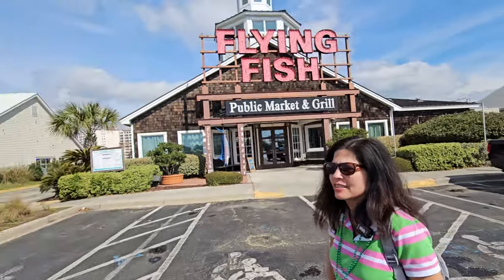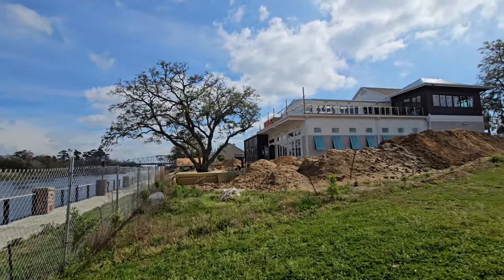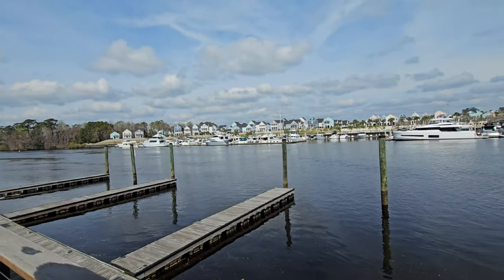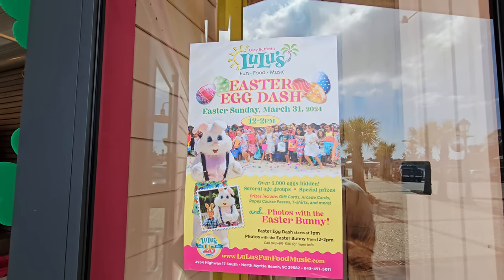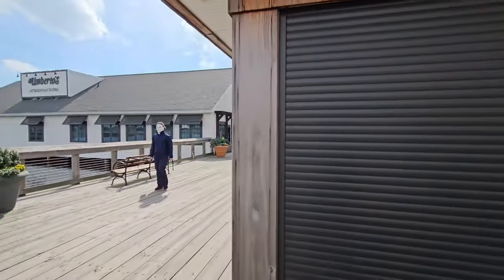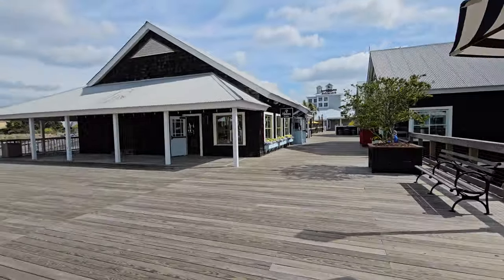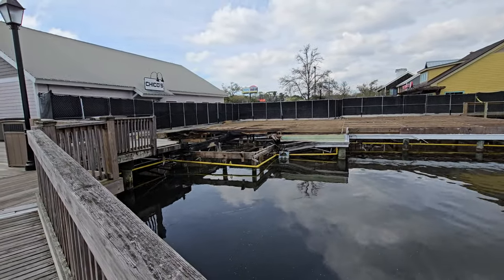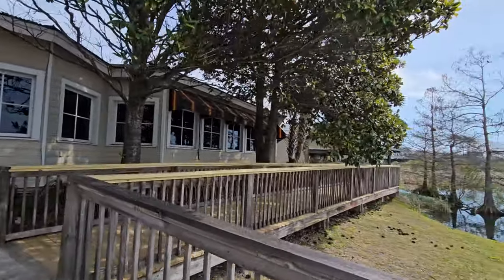Exciting Updates At Barefoot Landing North Myrtle Beach For 2024!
Introducing the Big Chill Island House: Your Ultimate Coastal Retreat! 🌴🌅

🏝️ Coming Soon to Barefoot Landing in North Myrtle Beach 🏝️

Get ready for an unforgettable dining experience at the Big Chill Island House, opening its doors in Spring 2024! This nautical-themed restaurant is more than just a place to eat—it’s a chill oasis where you can unwind, savor island-inspired cuisine, and soak in breathtaking views.

🌊 What Makes Big Chill Island House Special?

Intercoastal Connection: Nestled along the Intracoastal Waterway, this unique house invites you to connect with the Carolina coast. Feel the gentle breeze as you dine on the rooftop terrace, surrounded by panoramic vistas.
Sunset Magic: The rooftop offers the best sunset views in Barefoot Landing. Imagine sipping handcrafted cocktails while the sun paints the sky in hues of orange and pink.
Seafood Extravaganza: Dive into a menu inspired by islands around the globe. From fresh catches to culinary trends, seafood lovers will rejoice. Don’t miss the seafood-heavy delights that await!
Cozy Indoors: When you step inside, you’ll find a warm and welcoming atmosphere. Cozy up for indoor dining, where the ambiance complements the coastal theme.
Libations Galore: Whether you arrive by boat or on foot, Big Chill Island House has you covered. Enjoy a refreshing drink at the Dockside Bar & Patio, Rooftop Terraza, or Lanai Lookout Bars.
🌴 Must-Try Highlights:

Coco Vibes: Explore the treehouse lounge and discover the Coco (Miguel and Dante) Topiaries—a nod to the beloved movie “Coco.”
Live Music: The Big Chill Island House hosts live entertainment, adding rhythm to your dining experience.
Year-Round Escape: Whether it’s spring, summer, or fall, this hospitable house welcomes you with open arms.
Be Cool. Be Calm. Be at Big Chill Island House.
The Big Chill Island House in North Myrtle Beach boasts a delightful treehouse lounge that adds a touch of magic to your coastal experience. Here’s what you need to know:

Location and Ambiance:
The treehouse lounge is nestled within the Big Chill Island House, a unique and hospitable establishment designed to connect you with the Intracoastal Waterway and the great outdoors.
Imagine stepping into a cozy, elevated space surrounded by lush greenery and gentle breezes. It’s the perfect spot to unwind and enjoy the coastal vibes.
Views and Setting:
Perched above the main dining area, the treehouse lounge offers panoramic views of the surrounding landscape. You’ll feel like you’re in a secret hideaway amidst the treetops.
Whether you’re sipping cocktails or enjoying a meal, the treehouse provides an intimate and enchanting setting.
Sunset Magic:
As the sun begins its descent, the treehouse lounge becomes even more magical. Picture yourself watching the sky transform into hues of orange, pink, and purple as you relax in this elevated oasis.
It’s the best spot in Barefoot Landing to witness breathtaking sunsets over the water.
Menu and Libations:
While you soak in the views, indulge in a diverse menu inspired by islands around the globe. Expect seafood-heavy delights, culinary trends, and classic American fare.
Pair your meal with handcrafted cocktails, global wines, or choose from an array of beers available at the Rooftop Terraza, Dockside Bar & Patio, and Lanai Lookout Bars.
Year-Round Escape:
Whether it’s spring, summer, or fall, the treehouse lounge welcomes guests year-round. It’s a place to create memories, celebrate special occasions, or simply enjoy the coastal lifestyle.
Come up to the treehouse, sip your favorite drink, and let the world fade away as you immerse yourself in the beauty of nature. 🌴🌅

Learn more about the Big Chill Island House and its offerings on their official website1.